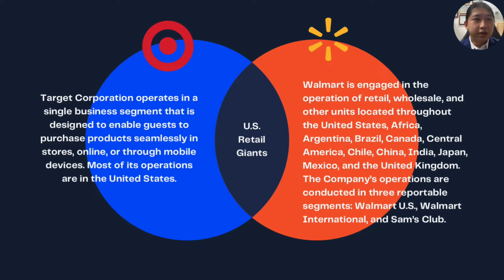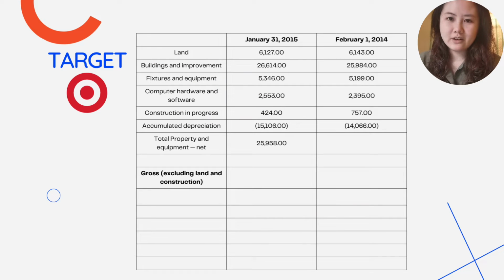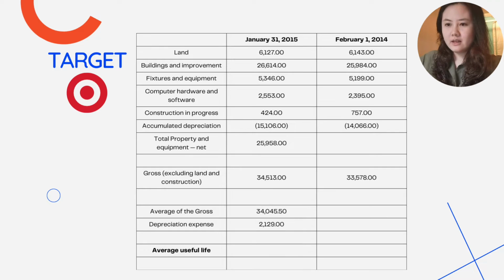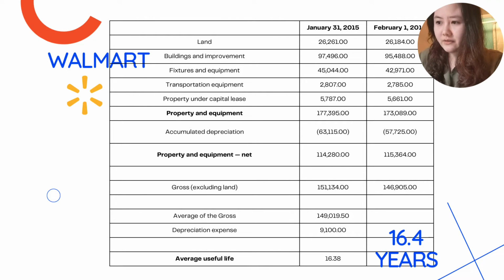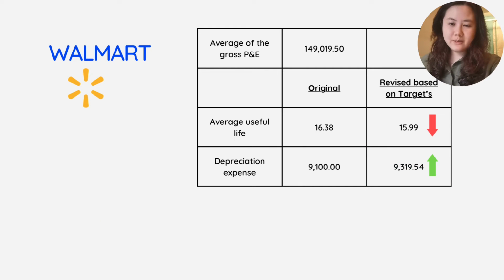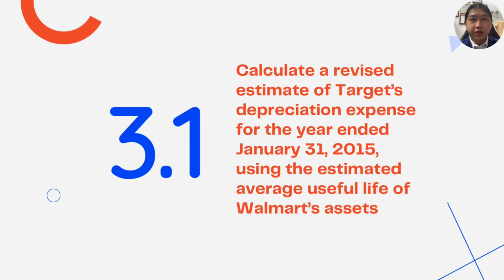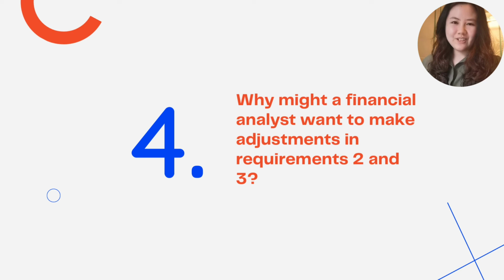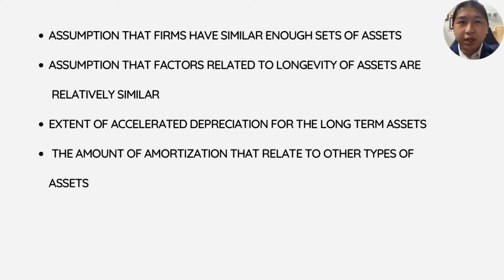C11-1 Target & Walmart - Financial Reporting Analysis by Lawrence Revsine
Financial Reporting  Analysis (Lawrence Revsine)

Chapter 11 - Long Lived Assets
Case 1 - Target & Walmart